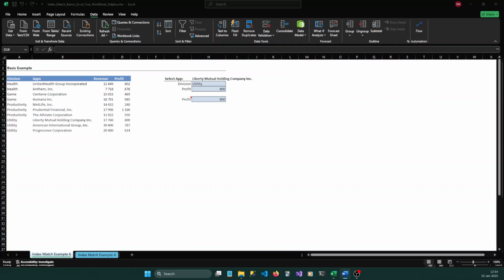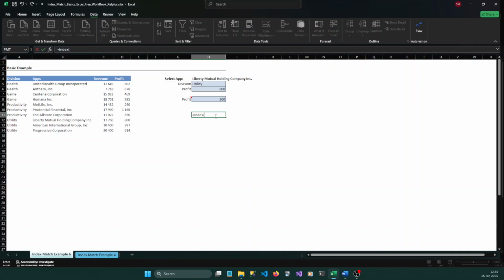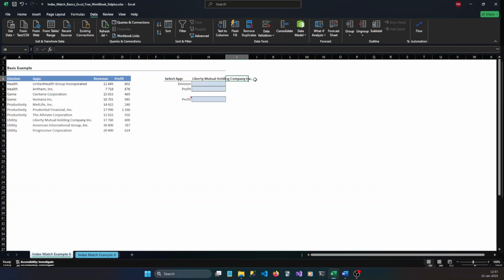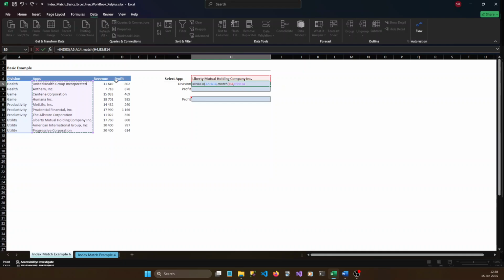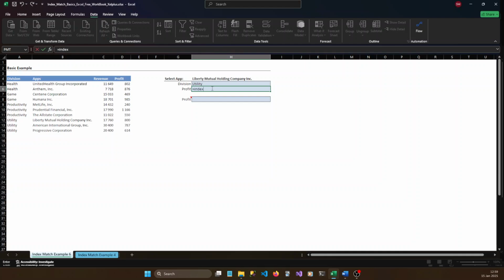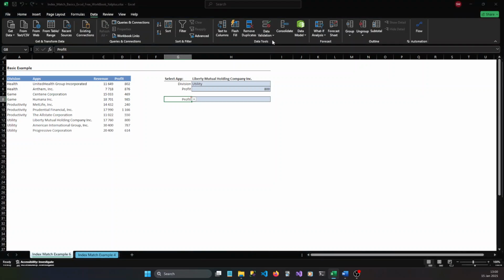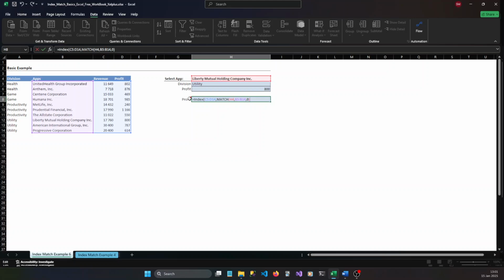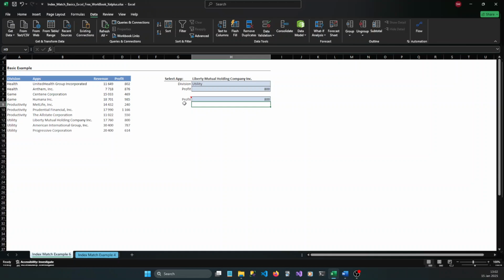Index Match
Welcome People, Bots & Algo’s of THE INTERWEBS. This is the Thursday Edition of The Analyst.

Here At the @analyst we don’t give the most in-depth explanation or tutorial,

We give just enough so you can be dangerous enough.

When should you use Index Match ? I am big believer in keeping it simple but you should also use the right tool for the job in this case the right, appropriate function for the job. When it comes to data there are many tools to sort one problem. Sometime other tools and function have a better use case like INDEX & MATCH to separate function between married as I like to call INDEX MATCH. It is so much better than Vlookup.